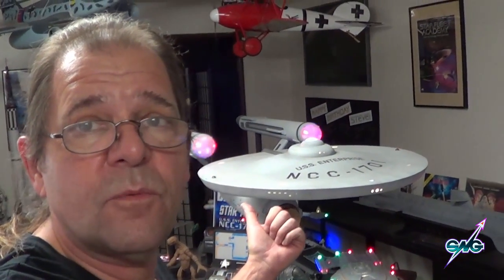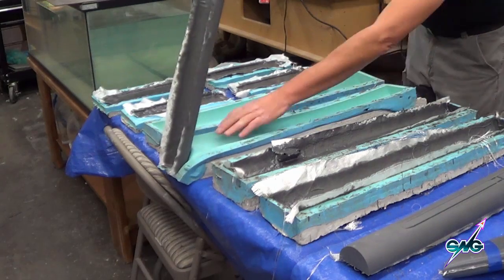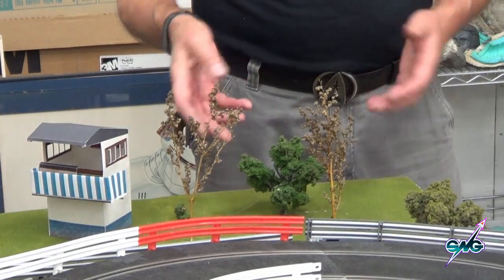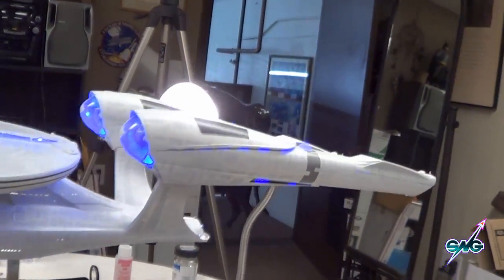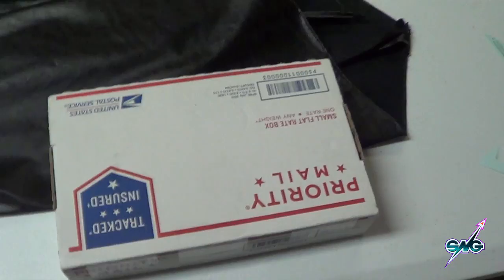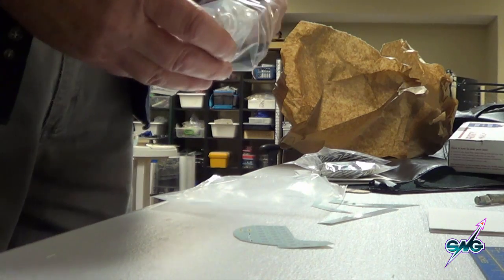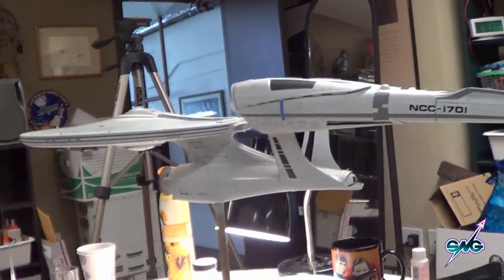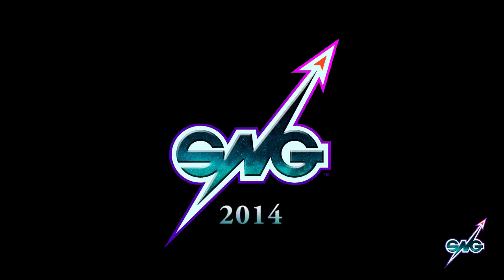SNG Selfie Nov 21